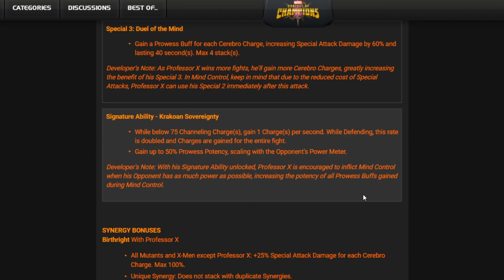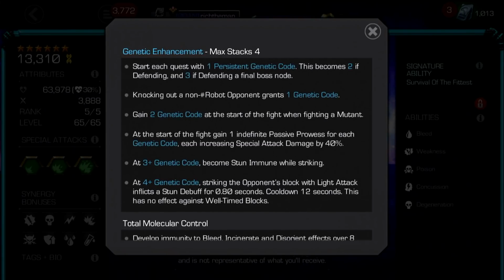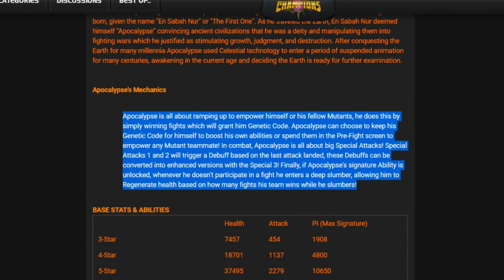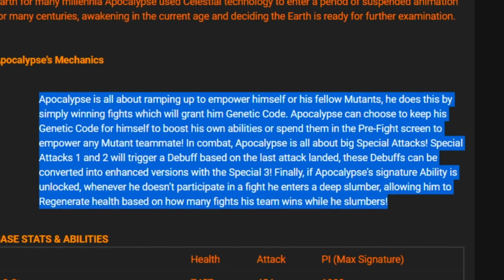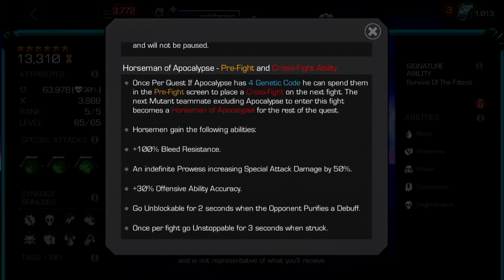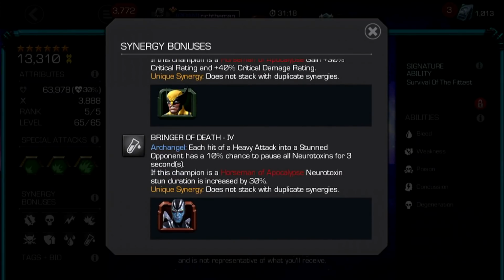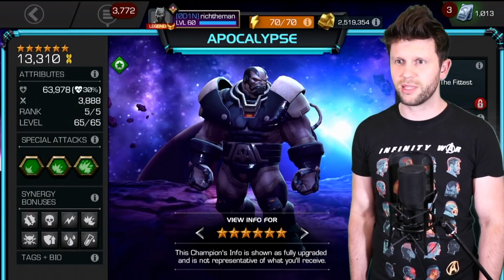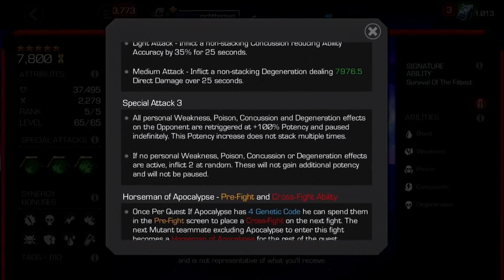The Persistent Healing Mutant God | Apocalypse Gameplay and Abilities | Marvel Contest of Champions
In This Video: We look over Apocalypse X's Abilities and Special Attacks and footage  from MCOC Journal / Otriux's video -

This Channel covers various mobile games like mcoc, mcocnews. Where i talk about best champions, new champions , crystal openings, god tier champions, reviews , new updates and calendars.
This Channel will also cover the likes of The Marvel Avengers Game, World Of Tanks, Indie Games and maybe … Marvel Future Revolution. Also I cover random sponsored content, like Product reviews and random games.